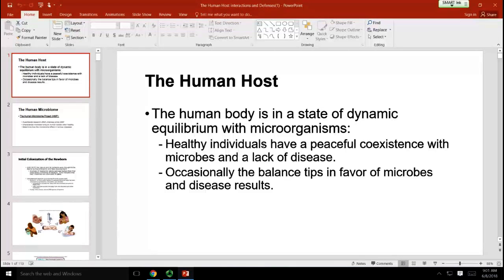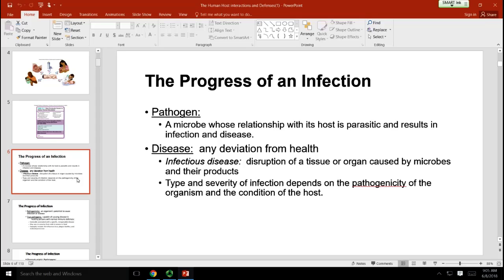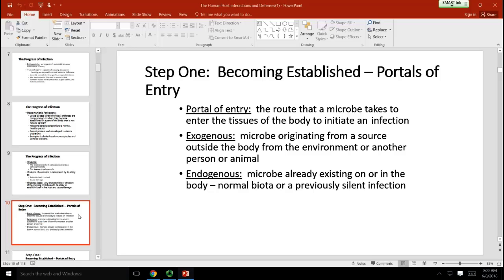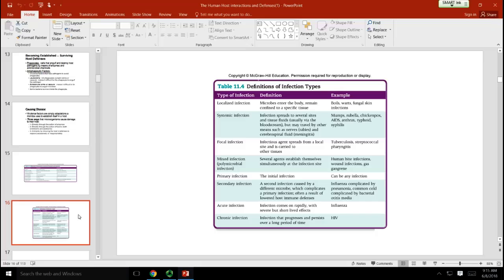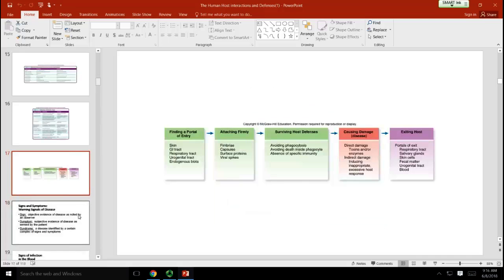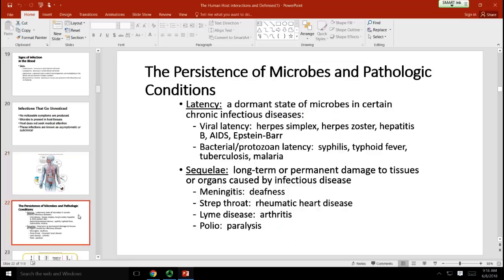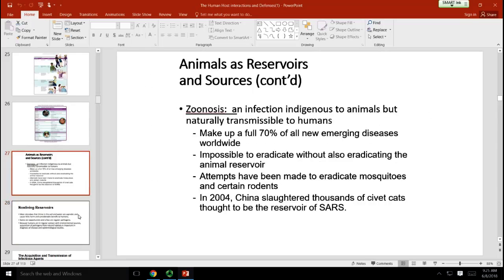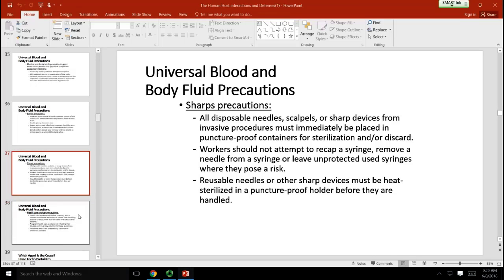Epidemiology and Immunology default